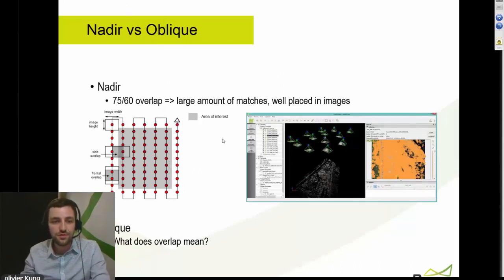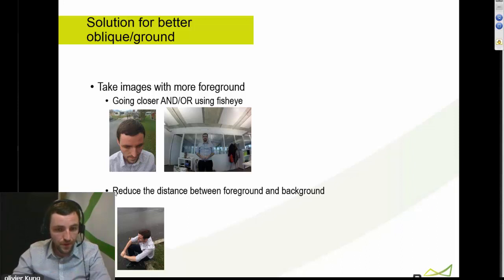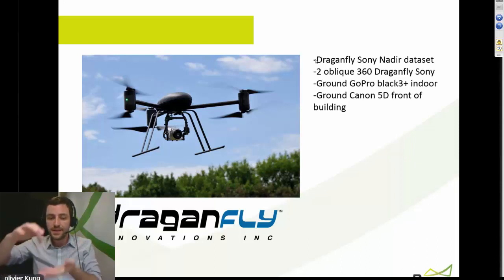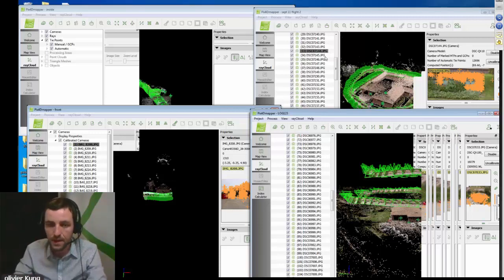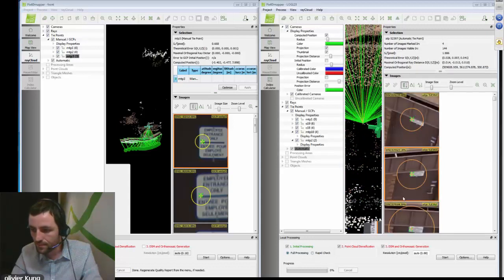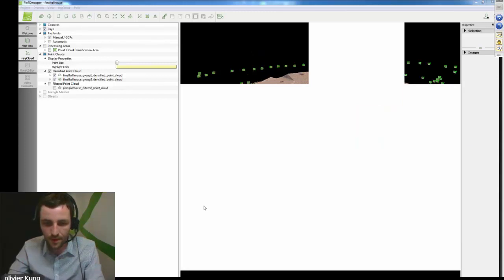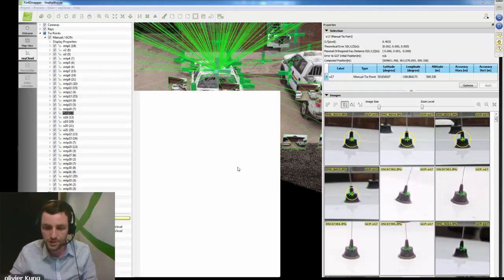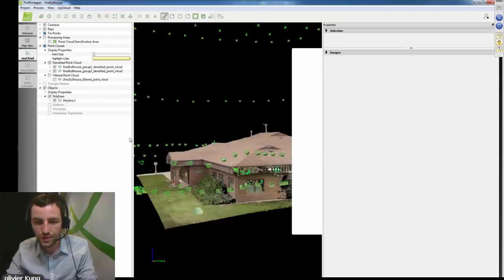Pix4D Webinar 10: Merging Terrestrial and Aerial (Oblique and Nadir) Images in One Project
Learn how to merge Terrestrial and Aerial (Oblique and Nadir) Images in One Project with Pix4Dmapper.